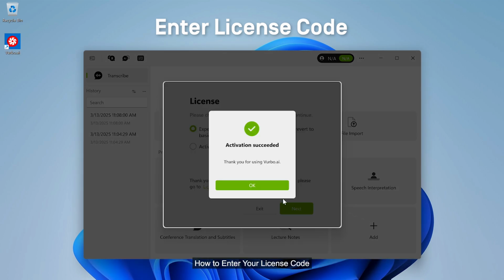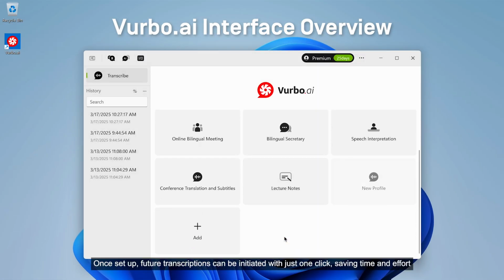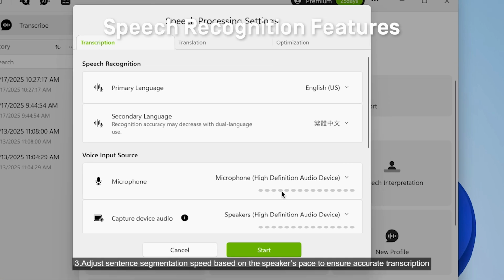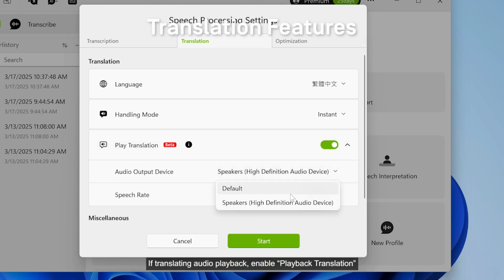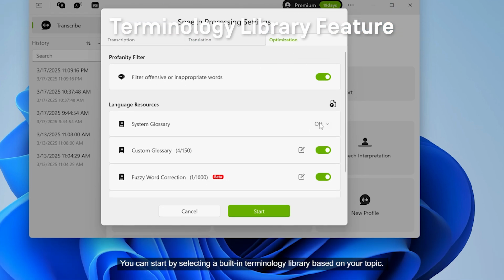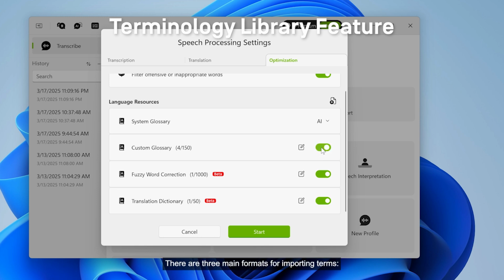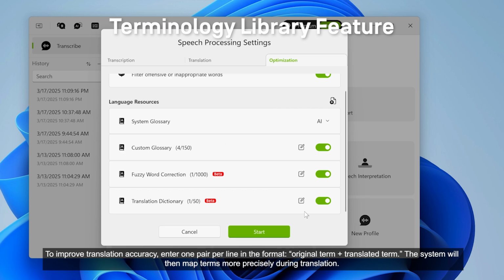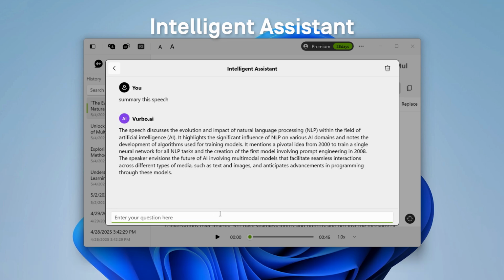Vurbo.ai Tutorial: Interface Introduction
This video provides a detailed introduction to the Vurbo.ai interface. The availability of features may vary based on your purchased plan. If certain features are unavailable, please refer to your plan details for more information.

00:00 Opening
00:10 How to enter your license code
00:22 Vurbo.ai interface overview
01:11 Transcription settings
01:40 Translation settings
02:09 Selecting audio source devices
02:22 Summary template feature
02:31 Floating subtitles feature
02:42 Terminology library feature
04:07 Edit text and search function
04:27 Intelligent assistant
04:47 Ending